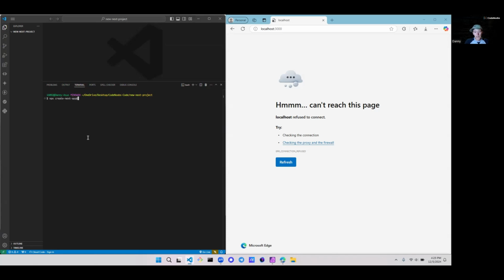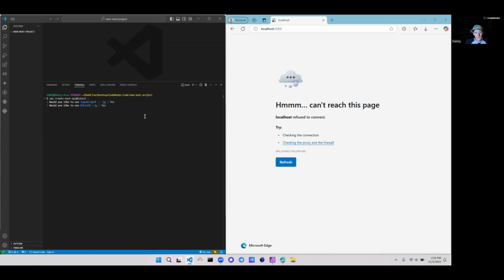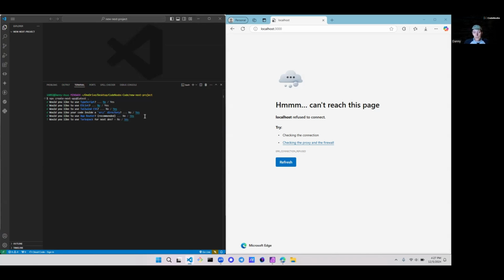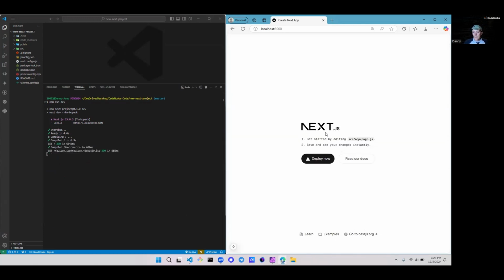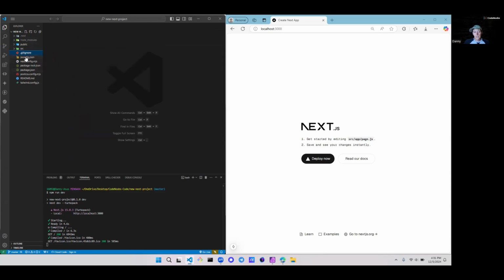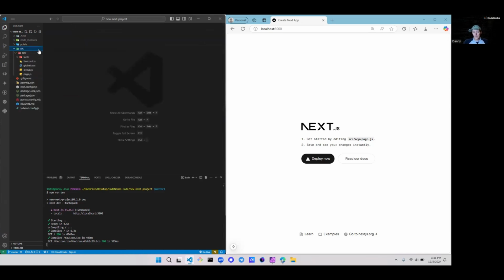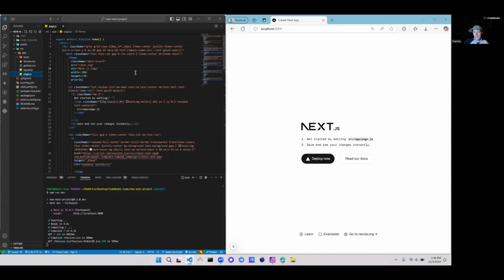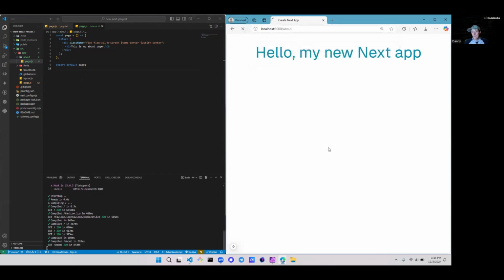Next.js for Beginners: Directory & File Structure Demystified!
Starting with Next.js but feeling lost in the folders and files? Don’t worry—we’ve got you covered! In this video, we’ll walk you through the Next.js directory and file structure, explain what each part does, and show you how to set up your first project like a pro. Perfect for beginners ready to dive into the world of Next.js! 🚀

CLI commands used in this video:
npx create-next-app@latest .